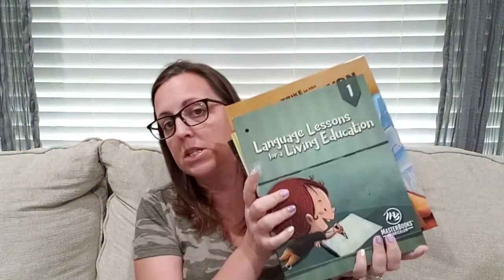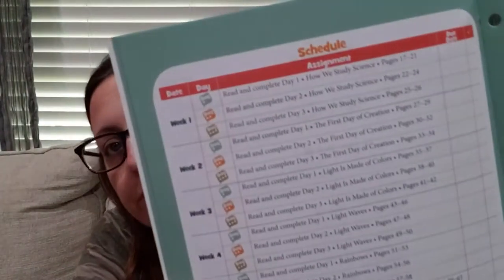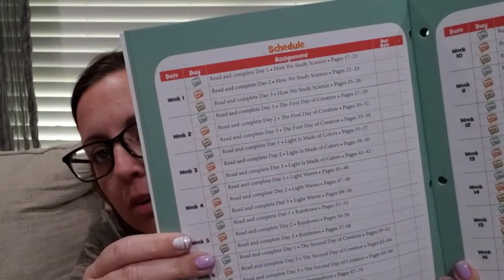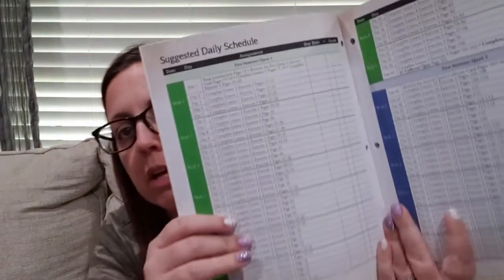CURRICULUM PICKS || 1st Grade || 2020-21 School Year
Hey y'all!  Welcome!  Here's a quick look at our 1st grade picks for the upcoming school year!  Let me know what YOU'RE using next year!

~Melissa